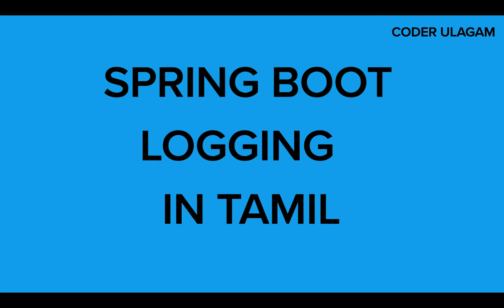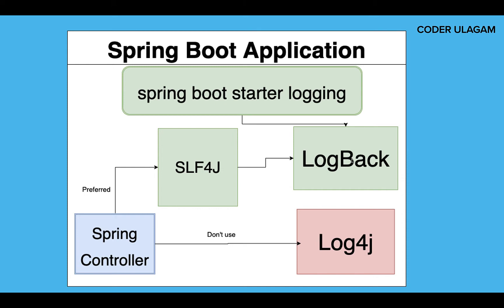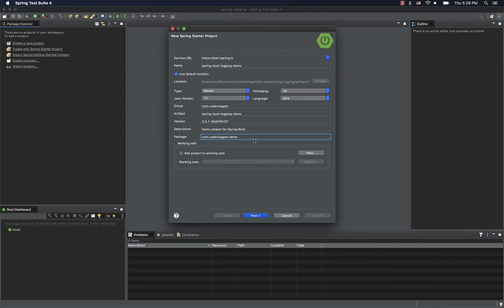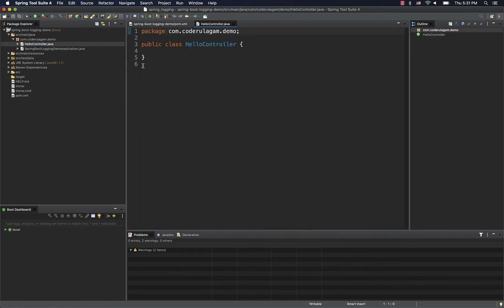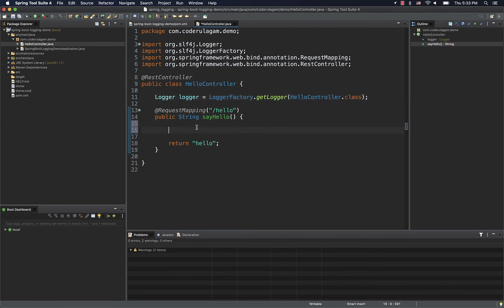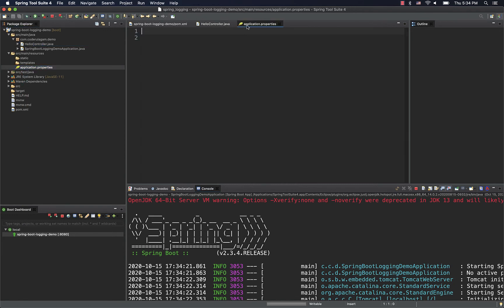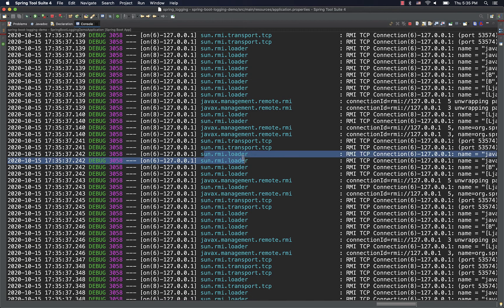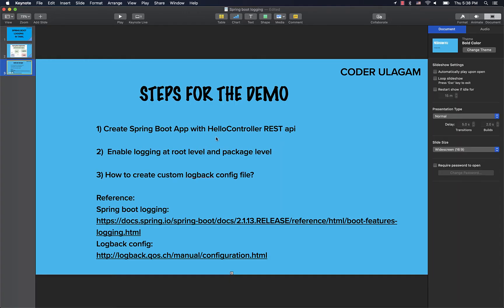spring boot logging in tamil | spring boot tutorial in tamil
Explained the spring boot logging framework concepts with a flow diagram. Created a simple spring boot application and explained step by step on how logging works.

Difference between SL4J and LogBack libraries and whether to use log4j or not.

References:
Spring boot logging: